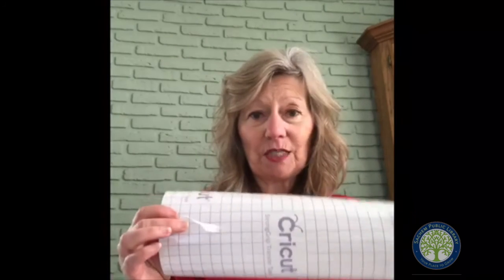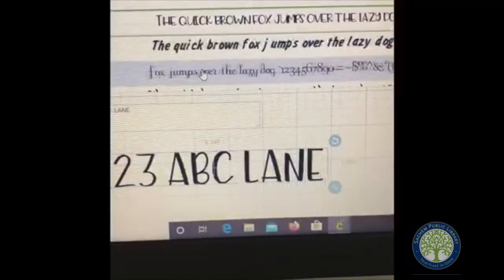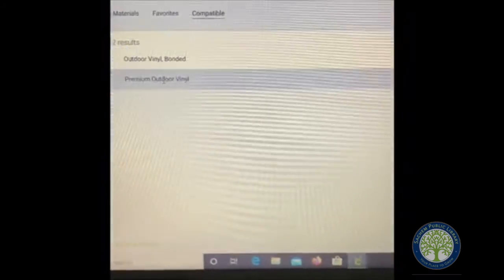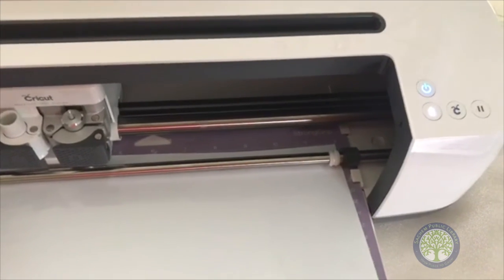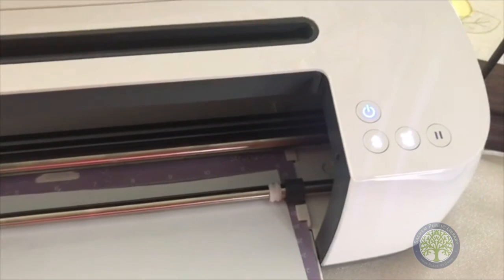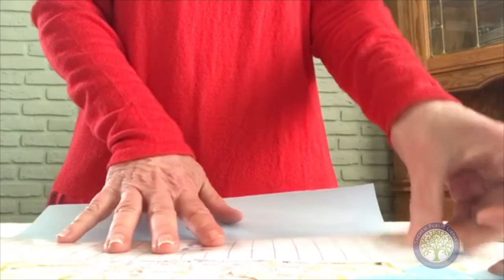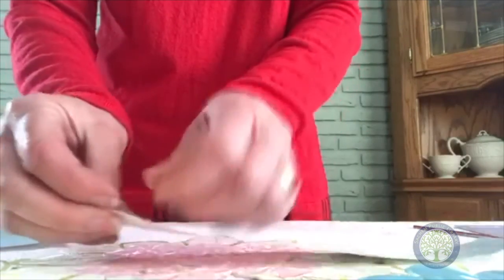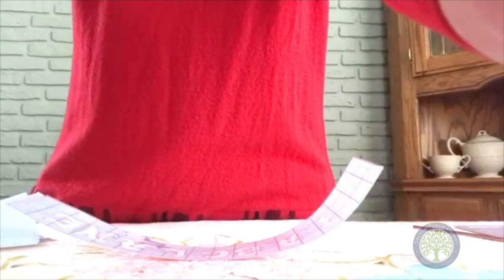Spring Cricut Craft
Spruce up your mailbox with a spring craft!